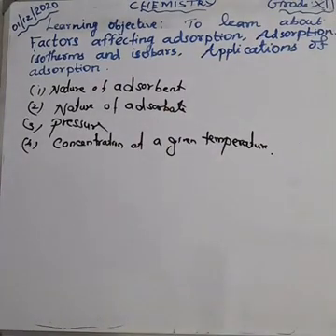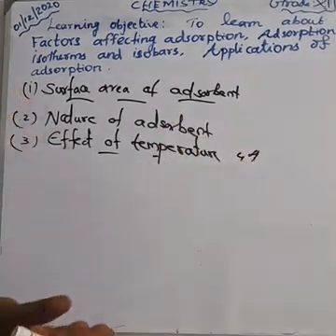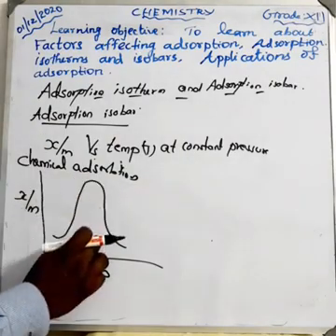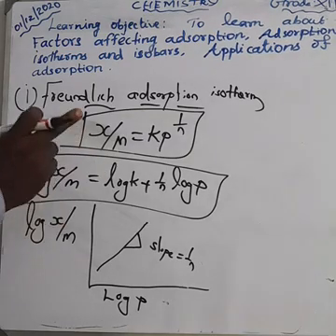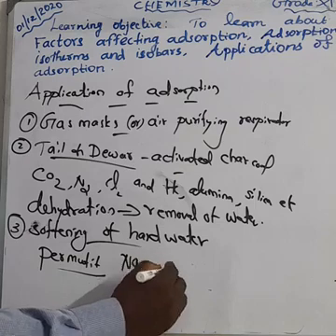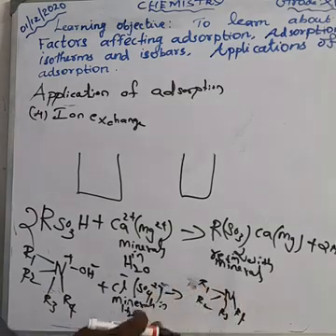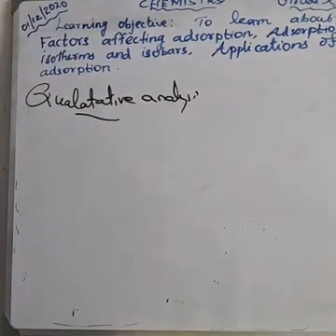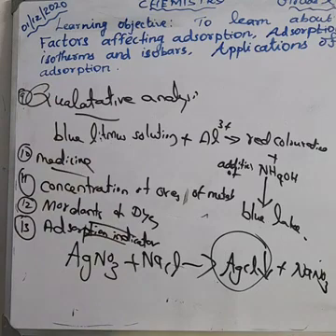Grade XII - Chemistry || Factors Affecting Adsorption || Bethlahem Matriculation School